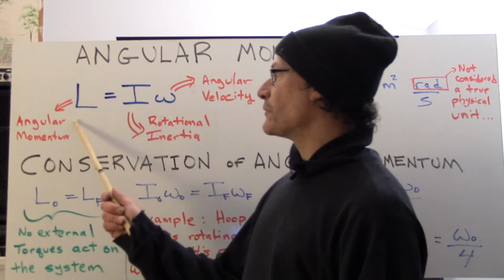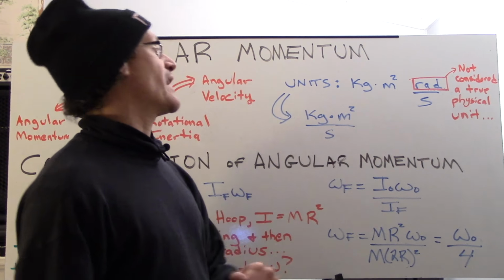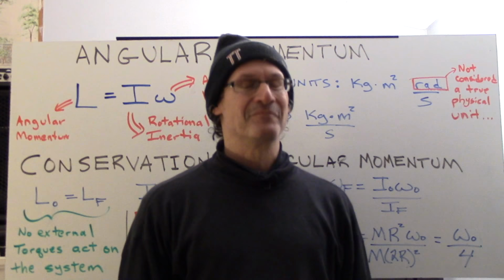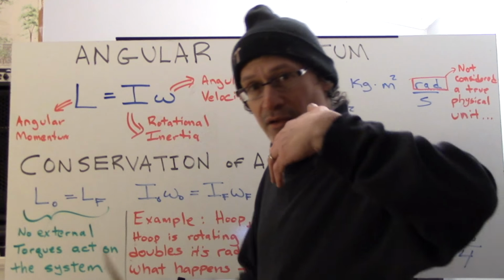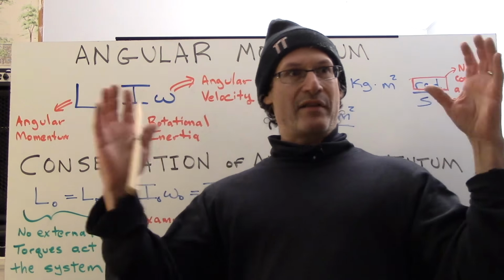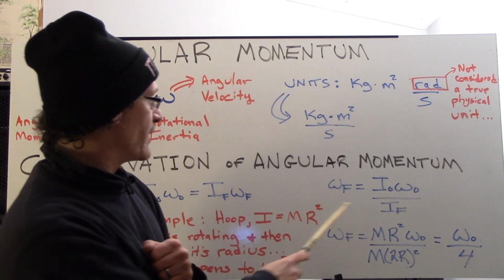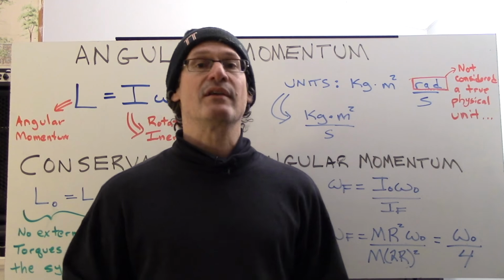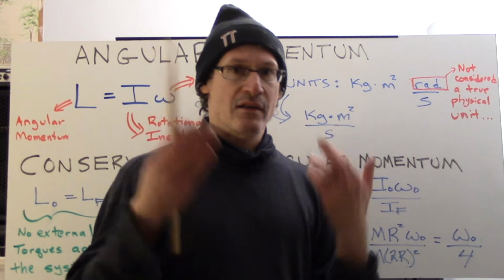Angular Momentum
A brief introduction to the concept and units of Angular Momentum, as well as the Conservation of Angular Momentum with an example.